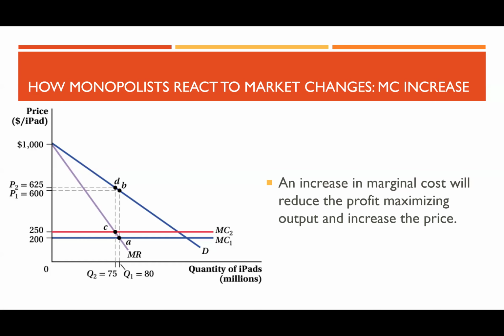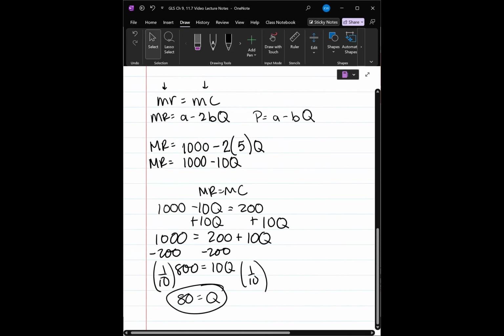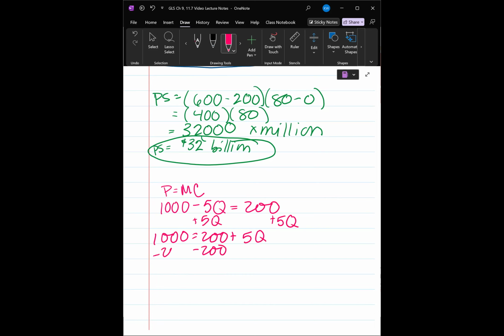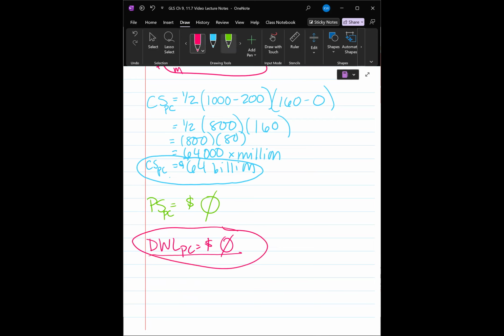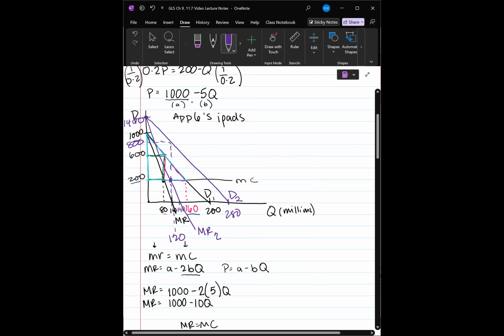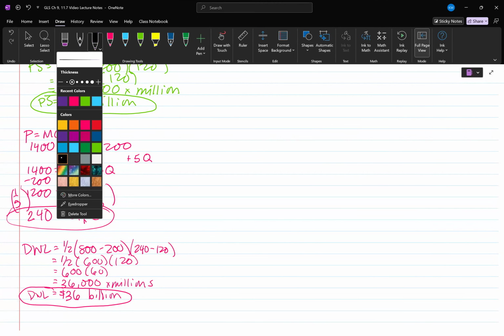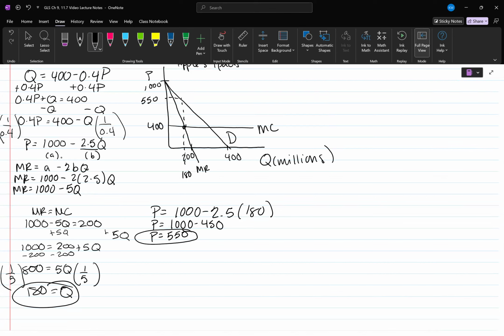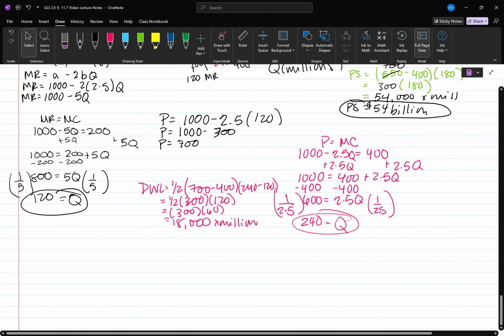Monopoly practice problems | ECON 303 | CSUSM